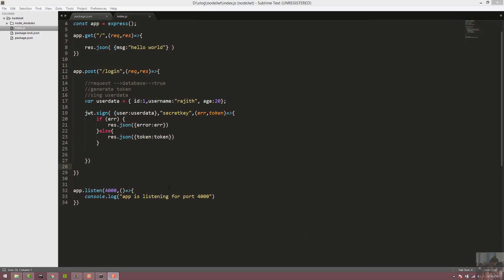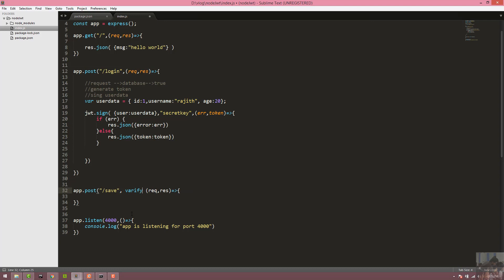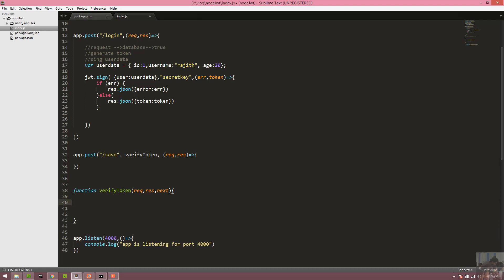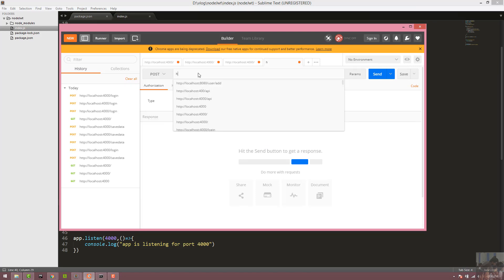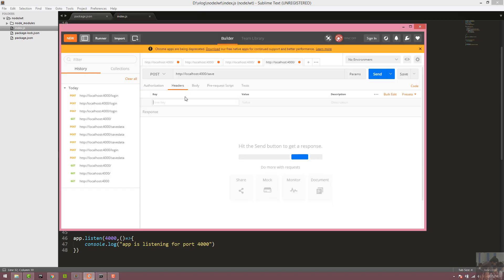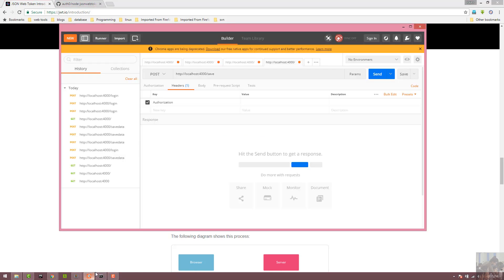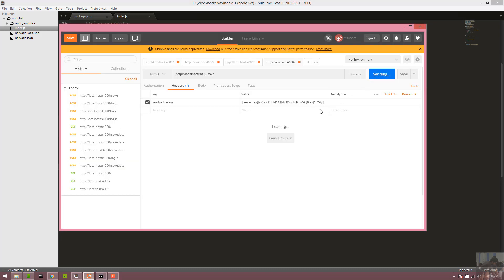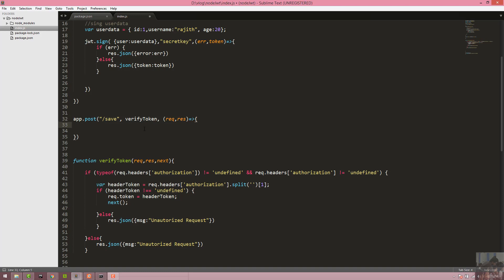Verify web Token sinhala tutorial part 4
Use res.sendStatus(statuscode) instead of res.json() for some equivalent status

res.sendStatus(200); // equivalent to res.status(200).send('OK')
res.sendStatus(403); // equivalent to res.status(403).send('Forbidden')
res.sendStatus(404); // equivalent to res.status(404).send('Not Found')
res.sendStatus(500); // equivalent to res.status(500).send('Internal Server Error')